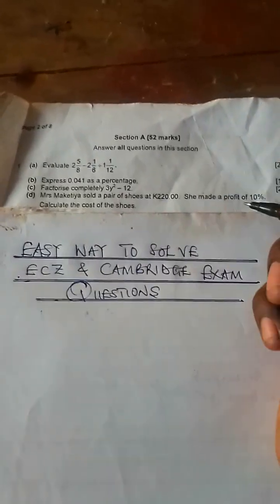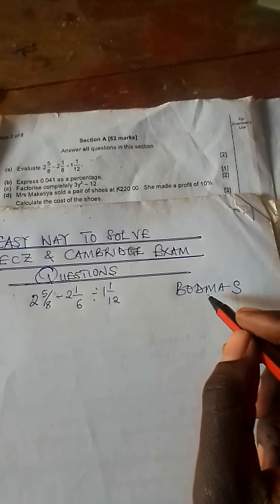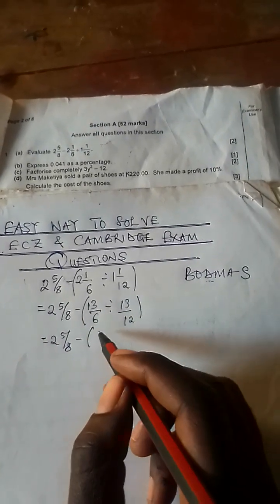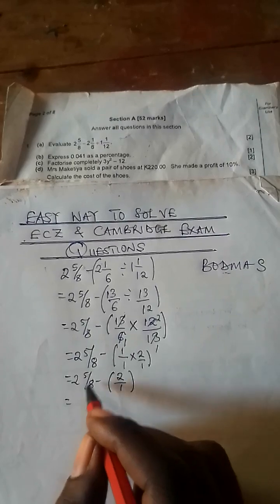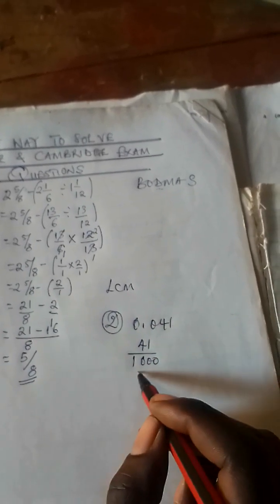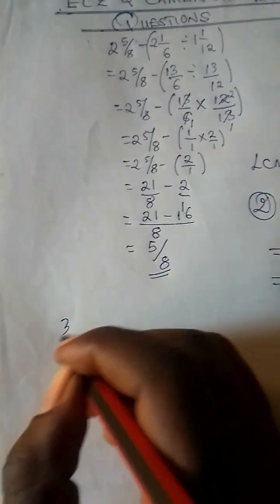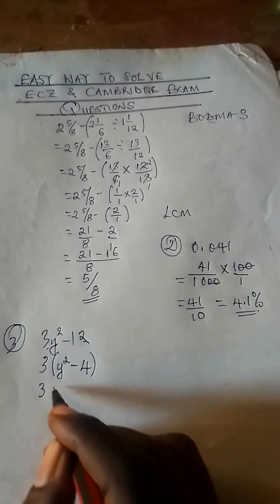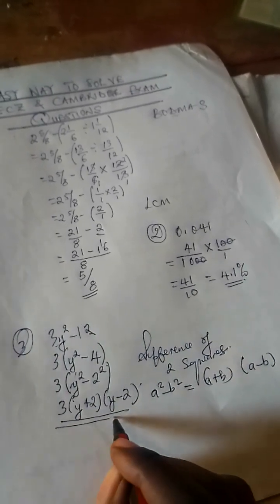Easiest way to solve ECZ, GCE and Cambridge Examination Questions